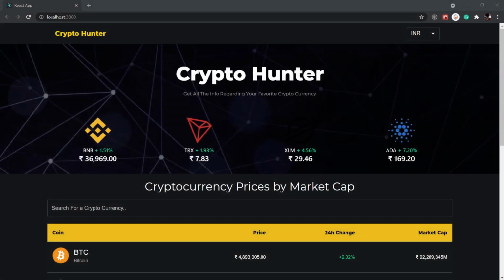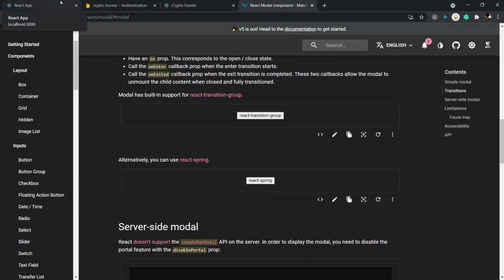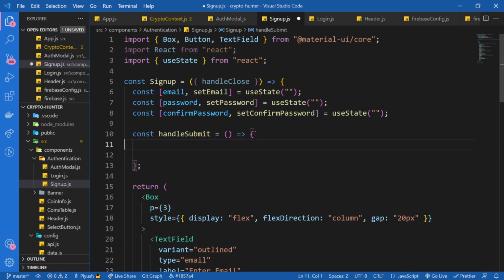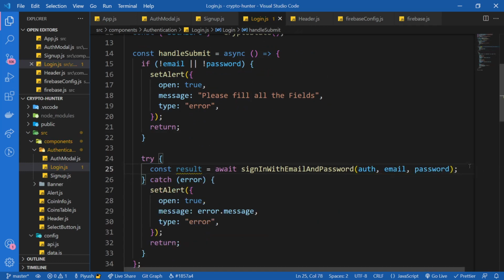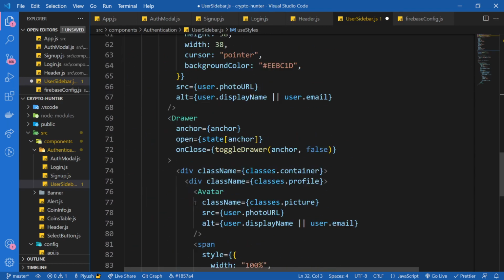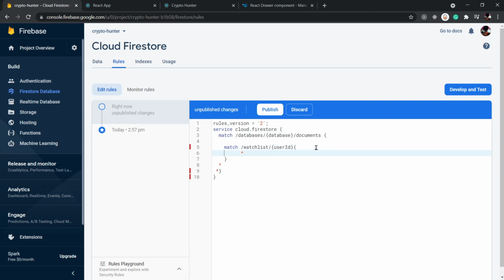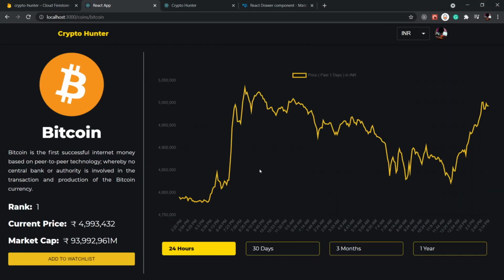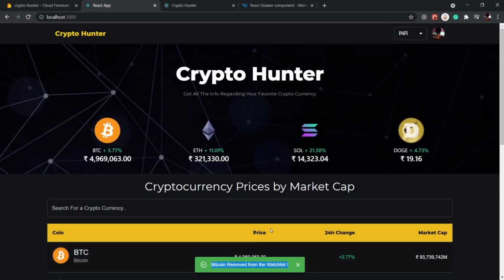Firebase 9 with React JS Tutorial 🔥🔥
Learn Firebase version 9 with React JS with features like Email + Google Authentication and Firestore Database with CRUD operations by building a cryptocurrency tracker app. We will understand to to configure security rules in our Firestore Database as well.

00:00:00 Intro
00:01:00 Prerequisites
00:01:53 Project Overview
00:02:50 Shifting Coins State
00:04:31 Firebase Setup
00:07:35 Firebase React Integration
00:10:21 Login / Signup Modal UI
00:21:17 User Signup with Email
00:29:46 User Login with Email
00:32:27 onAuthStateChanged Function
00:34:35 User Sidebar Drawer UI
00:43:34 Logout Functionality
00:44:53 Google Authentication
00:48:54 Firestore Database Setup
00:50:36 Firestore Security Rules
00:56:18 Add to Watchlist
01:02:30 onSnapshot Firestore
01:07:37 Display Watchlist
01:12:39 Outro

Vinay Vally CHALADI